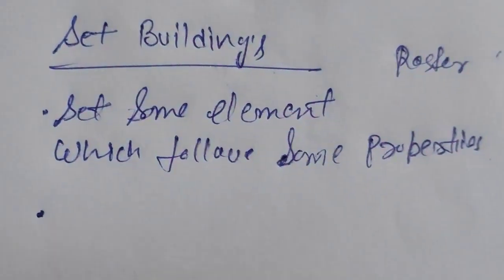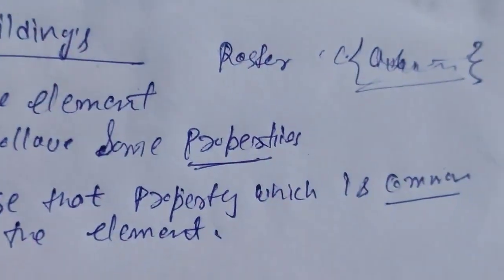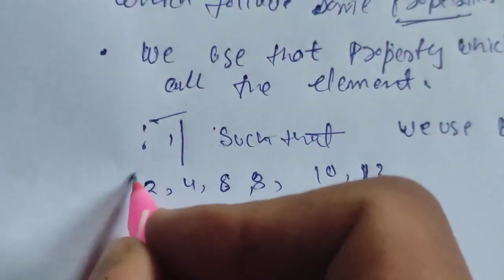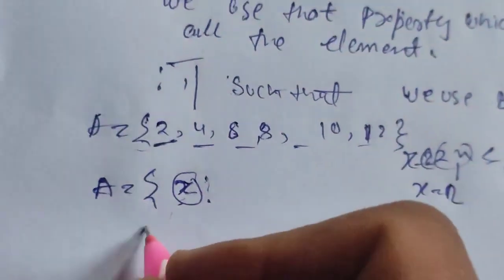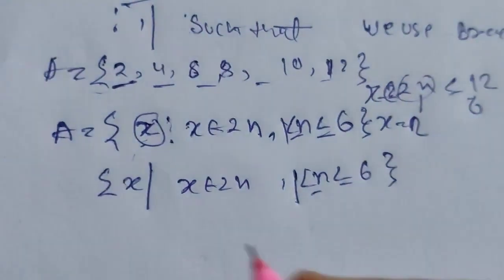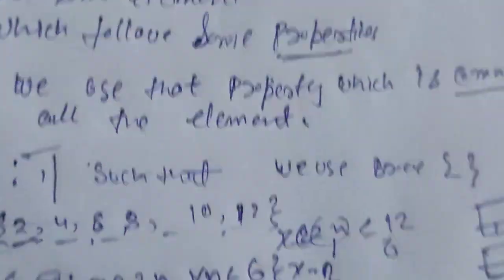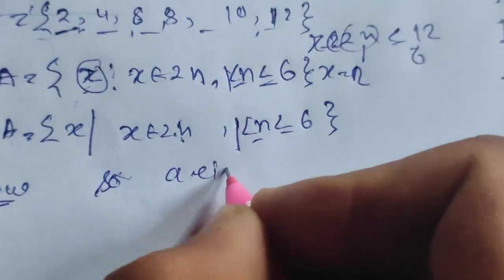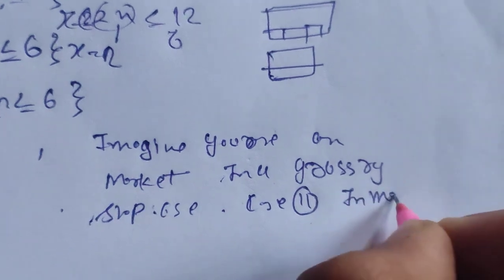....Class 11 Maths | Sets – Set Builder Form Full Chapter Explanation | Easy Concepts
.In this video, we cover Class 11 Maths – Vector Algebra Identities in a clear and simple way. All important vector identities, formulas, and basic concepts are explained step-by-step so that students can understand easily and solve questions confidently.
This lecture is perfect for: ✔ Class 11 students
✔ Students who want strong basic concepts
Topics Covered: • Basic vector identities
• Scalar & vector product identities
• Practice questions
If you want to build a strong foundation in Mathematics, especially Vector Algebra, this video will help you a lot.